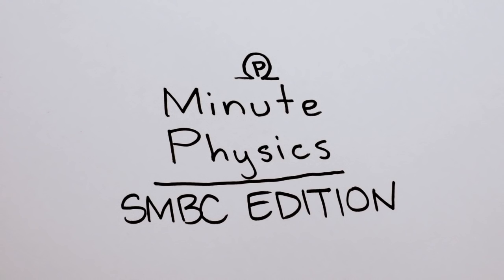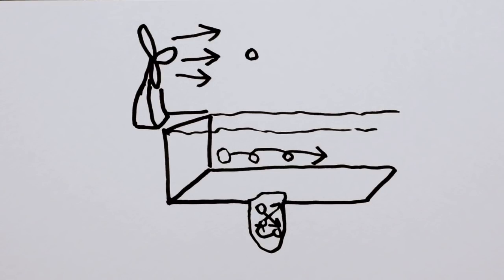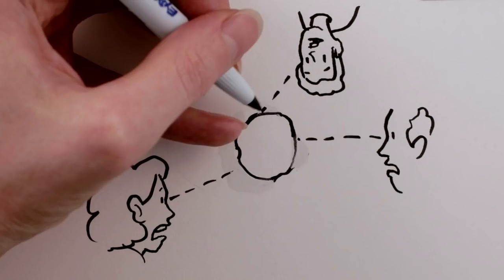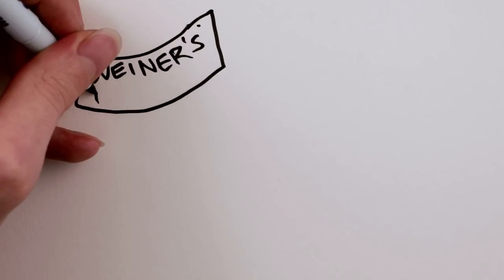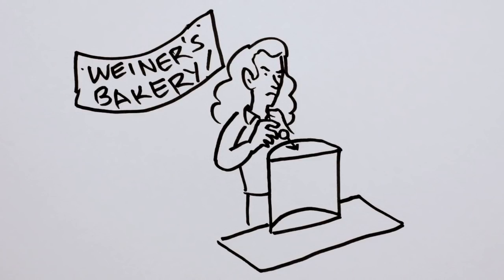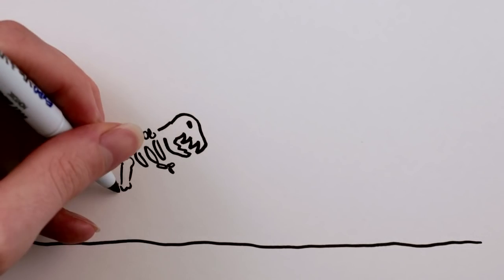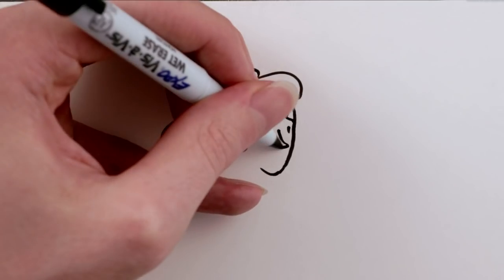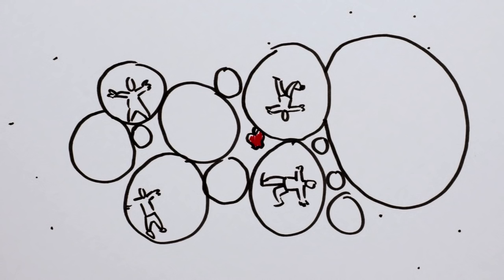SMBC Physics: Why are stones round? feat. Zach Weiner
Why are some stones round and others flat?

youtube Created by Henry Reich